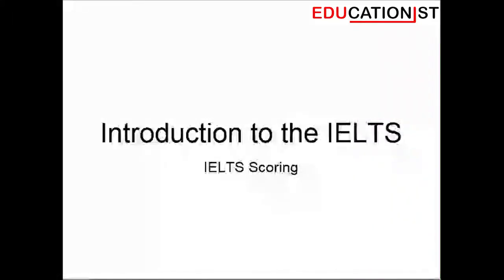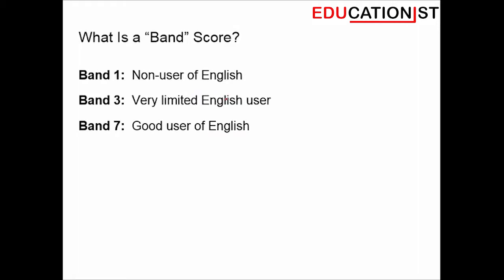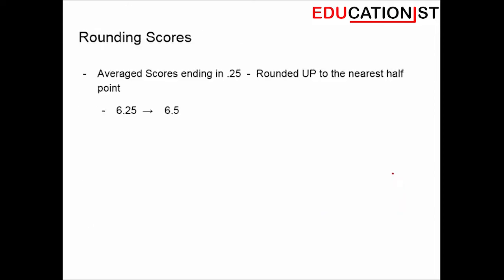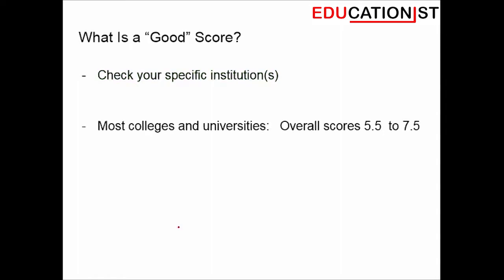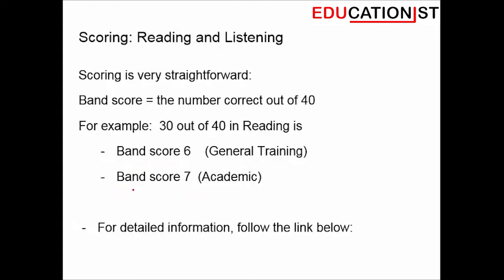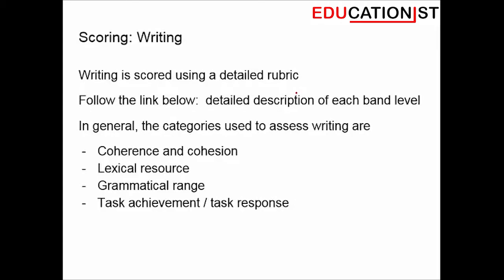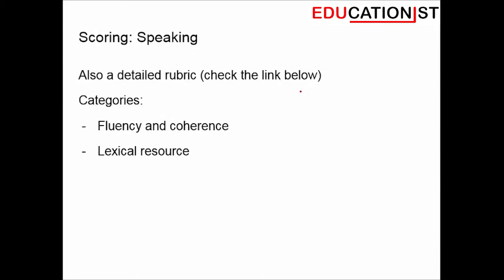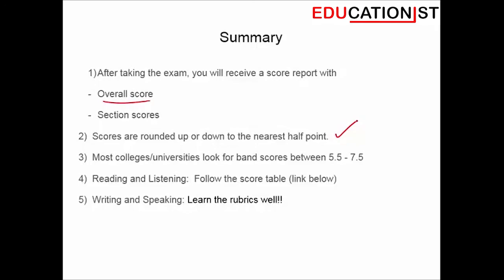Scoring | Introduction to the IELTS | Ep# 03 | The Educationist IELTS Classes